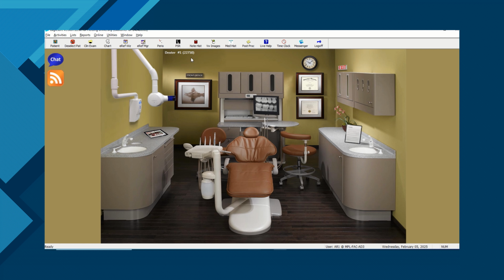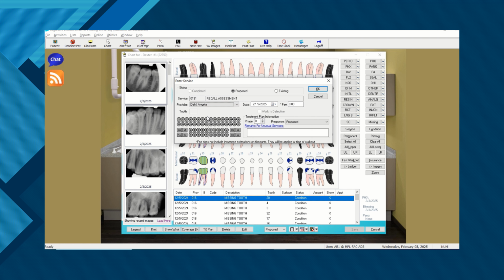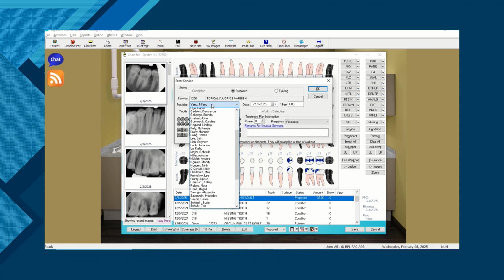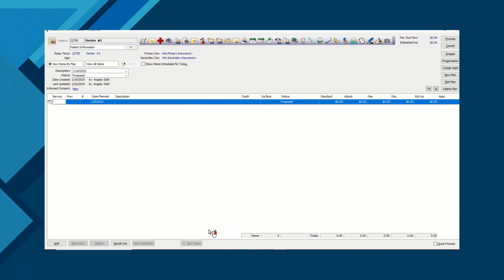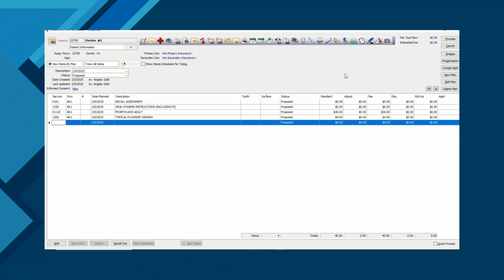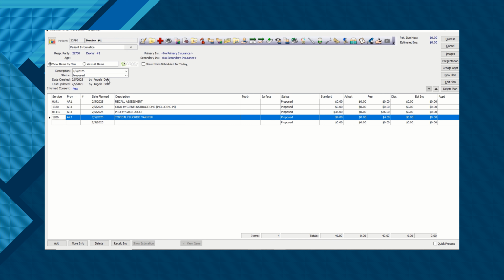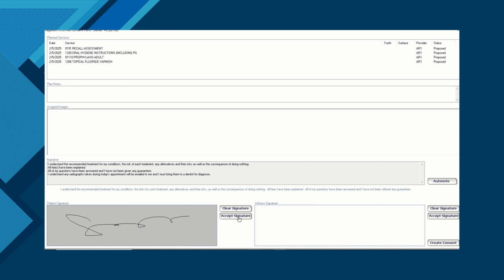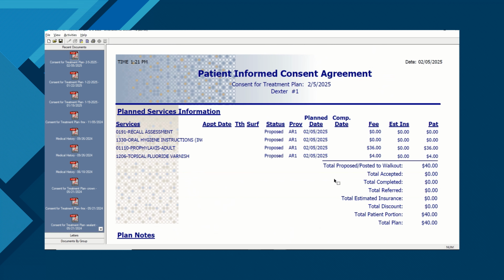How to Create a Treatment Plan in Eaglesoft